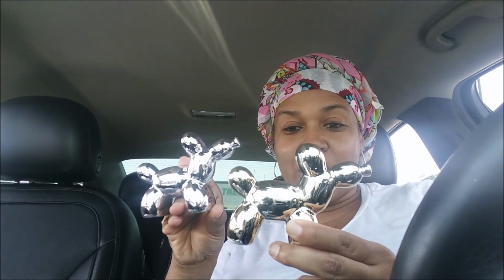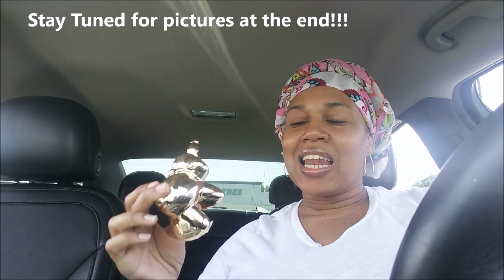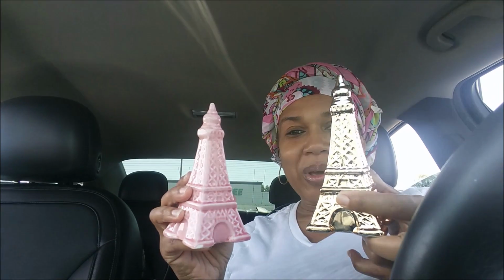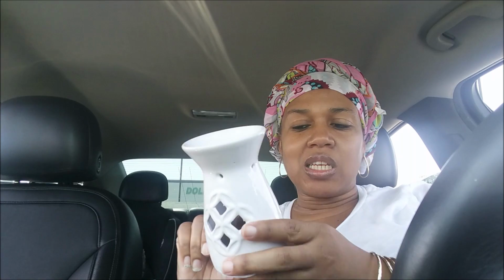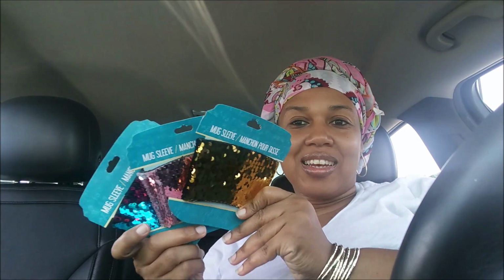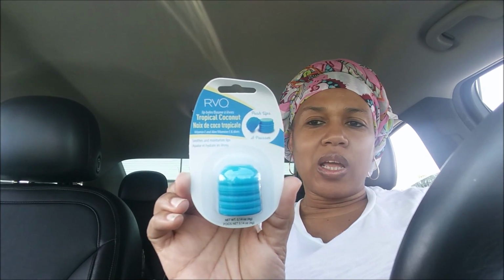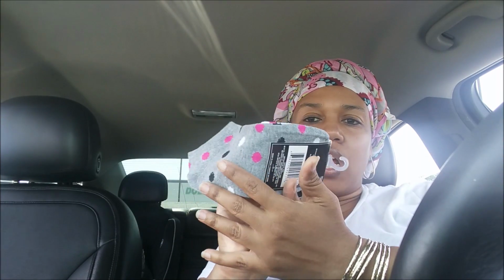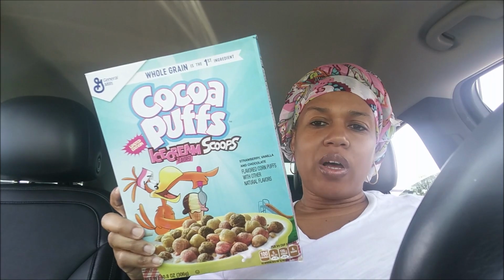MUST SEE!!! DOLLAR TREE HAUL.. AMAZING NEW FINDS!!!!!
If you are new to my Channel "Welcome". Your Support is greatly appreciated.